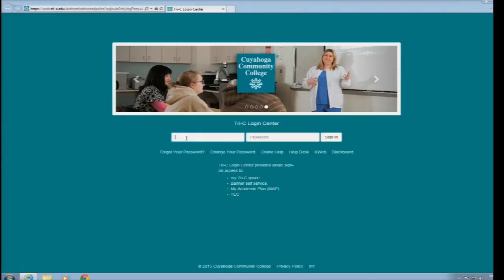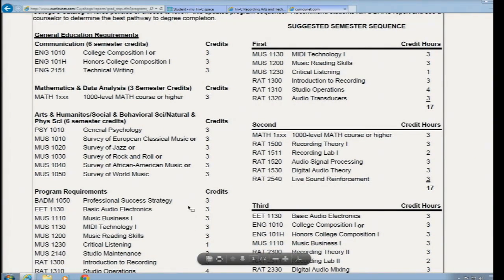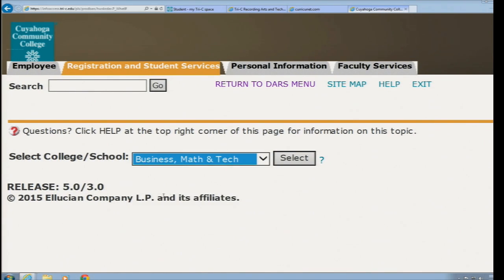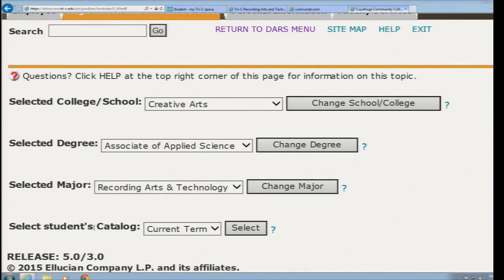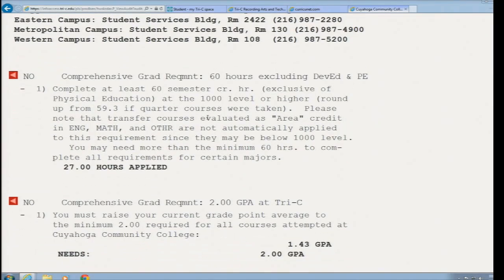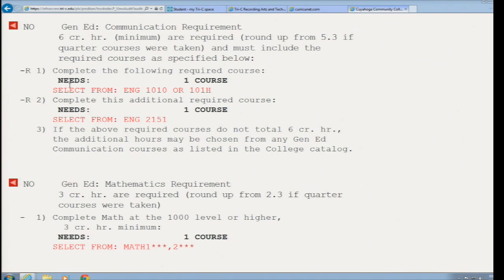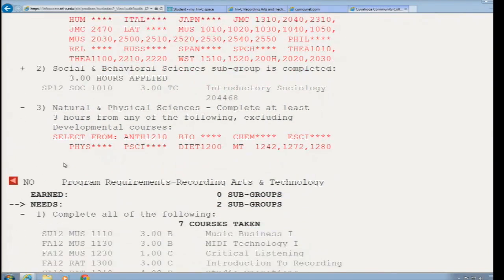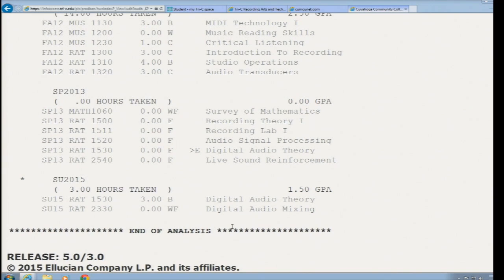Completing the DARS Report